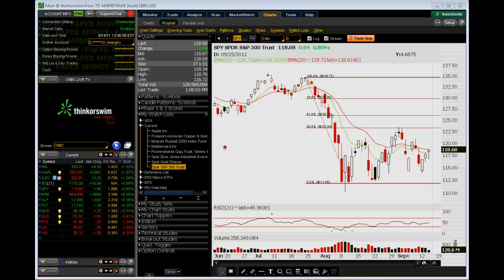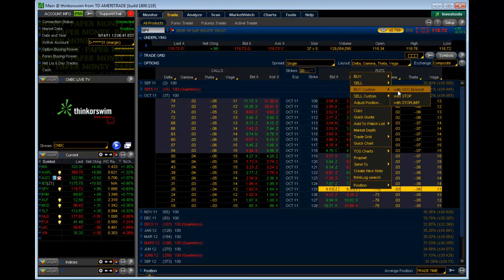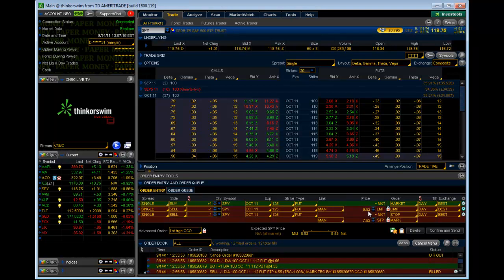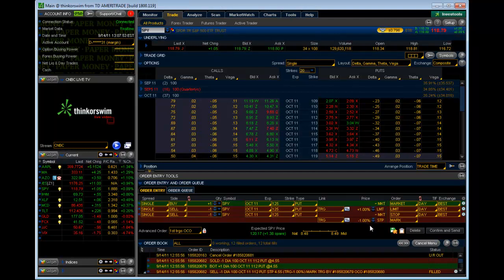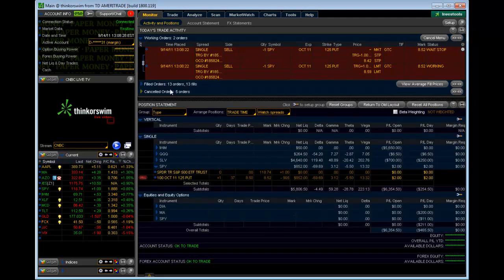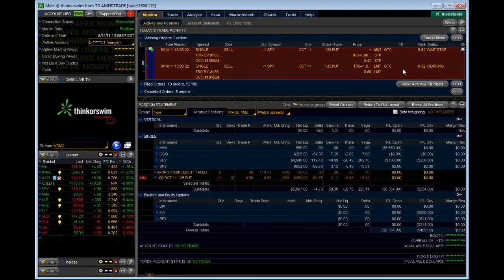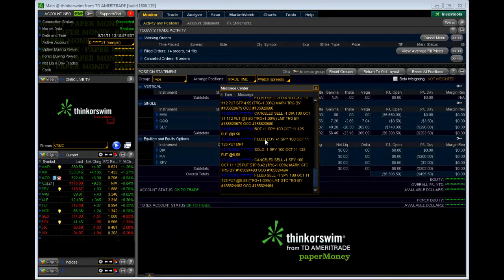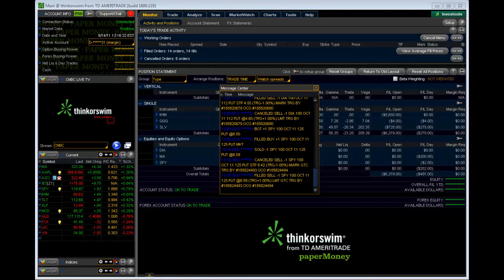How to Place and OCO Order | ThinkOrSwim Training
This video shows how to place a stop and limit order on an option while purchasing the option. This is a great strategy for night traders who want to place orders for the following morning so they can set their stops and limits all in a single order in the Think or Swim platform.